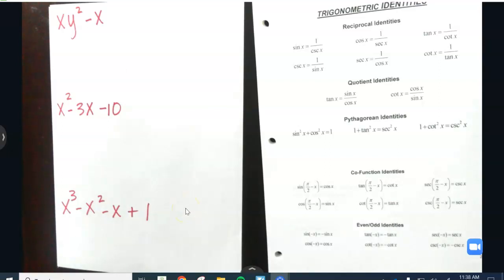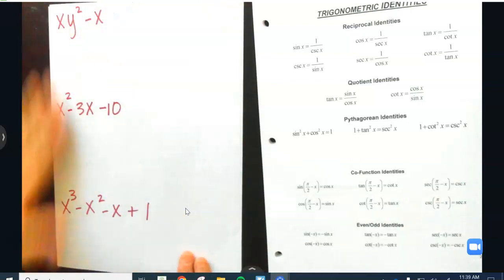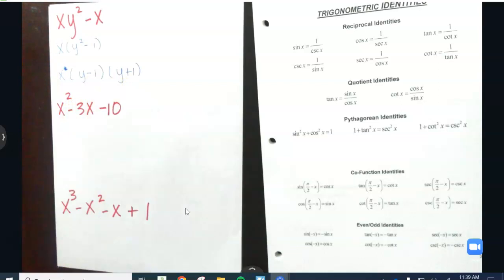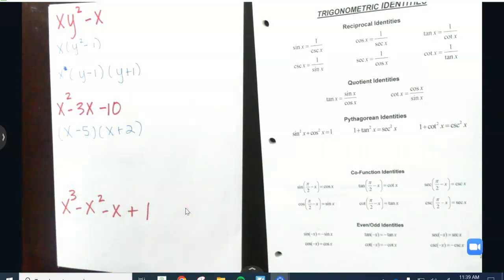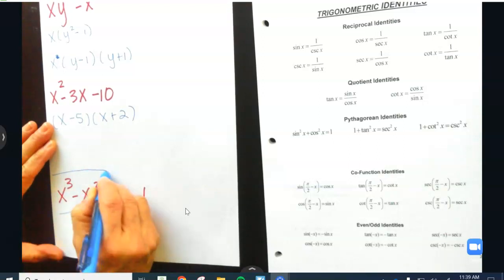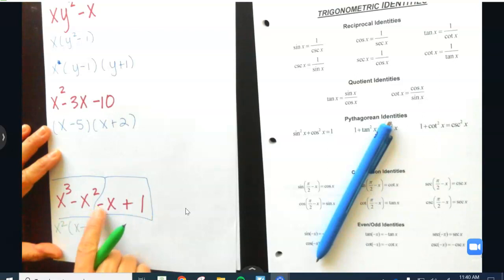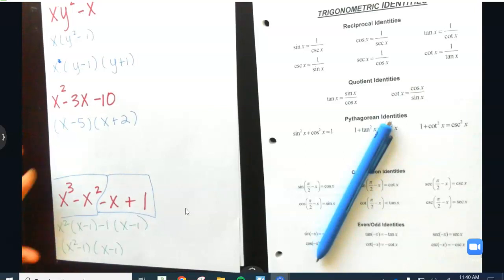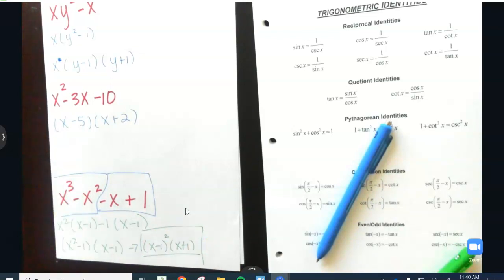5.1 Day 1 Part II